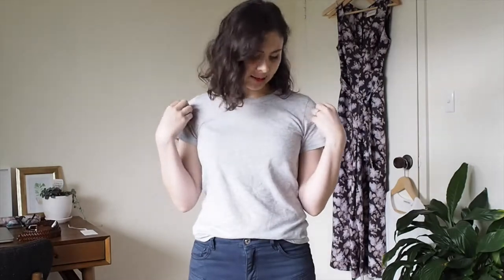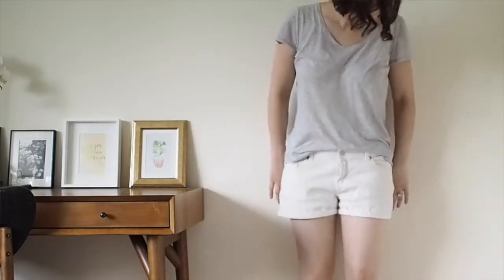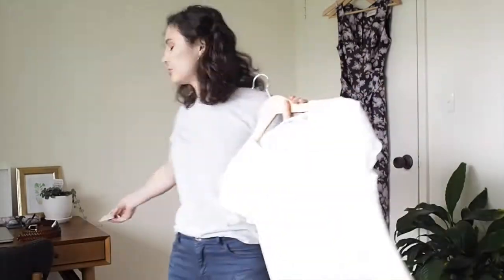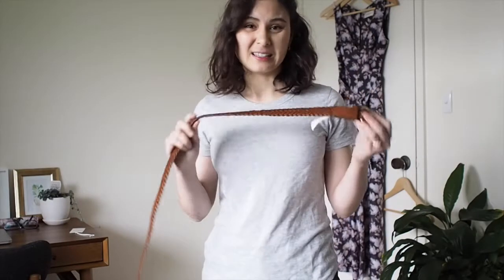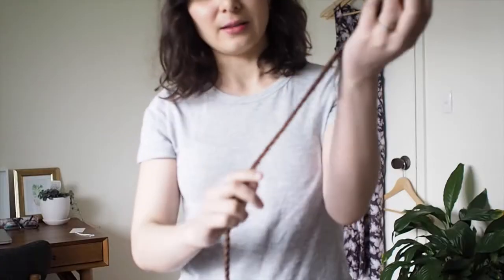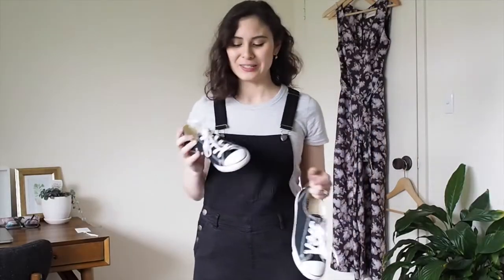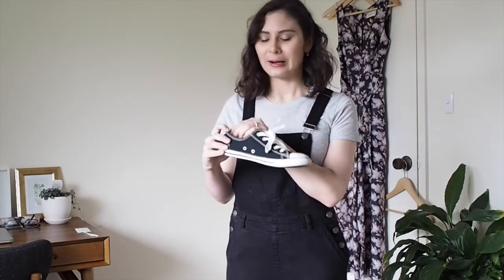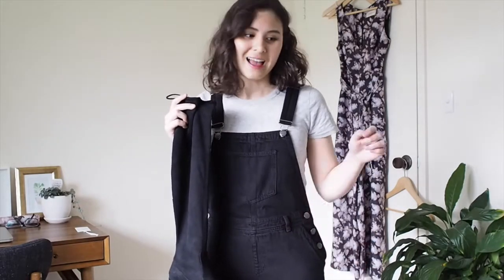New To My Wardrobe - A Country Road, Sportsgirl & Zimmermann Haul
Hello! Today I'm sharing some fun new things I've added to my wardrobe over the past few months. Even though I love having a capsule wardrobe, it's always nice to add in new pieces every now and then, and I always enjoy watching a good haul video (it's a guilty pleasure of mine!) Hopefully it can give you a little style inspiration!

Lauren xx

Items Mentioned:

Country Road "Cotton Slub Tee" (size XXS)

Country Road "Plaited Belt Caramel Brown"

*Similar from ASOS
*Similar from Boohoo
*Similar from Free People

Black Converse

Betts Black Over The Knee Boots - (No longer available)
*Similar from ASOS

Zimmermann "Stranded Jumpsuit" (size 0)

Olive and Ivy Pink Wrap Dress from Coco & Lola - (No Longer available)
Similar from ASOS

This means that if you click on an affiliate link, go through to the retailer and purchase an item, I receive a very small percentage of your purchase (It doesn't cost anything more for you, promise!) :)